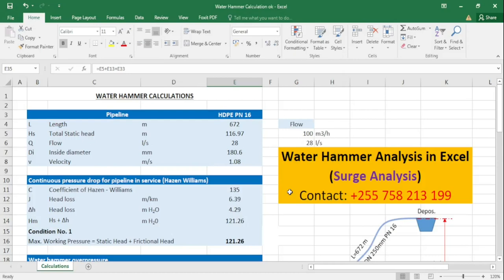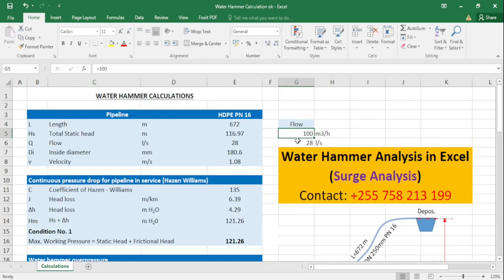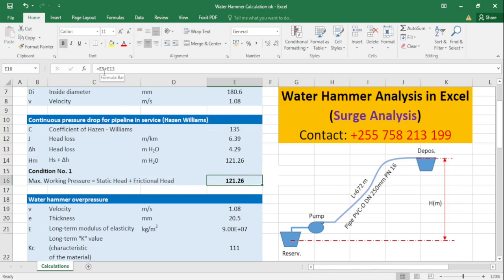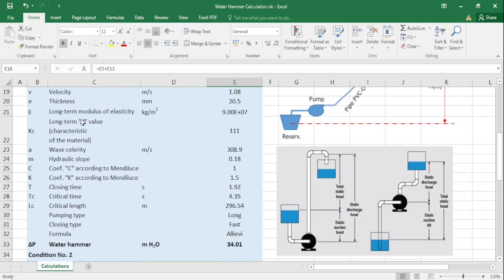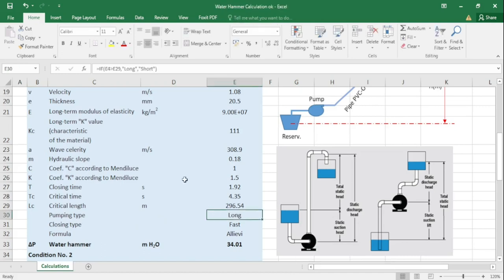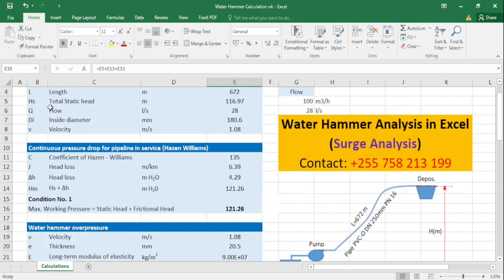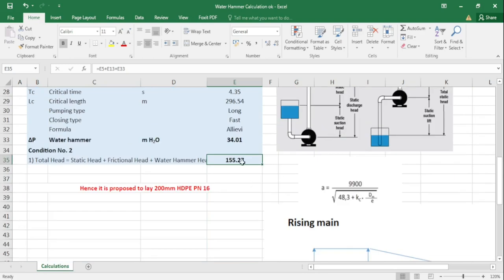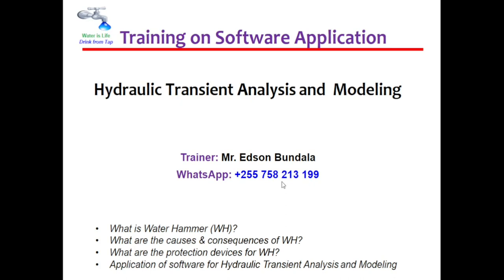Water Hammer Calculation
This tutorial video demonstrates how to calculate Water Hammer in Excel.